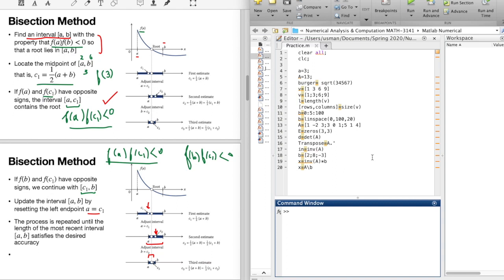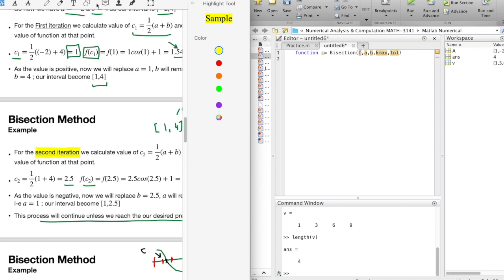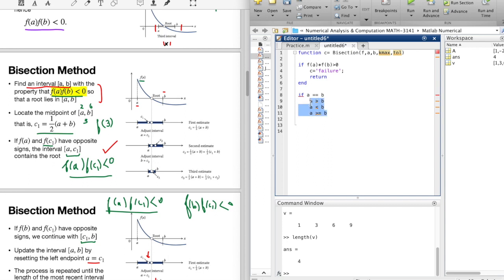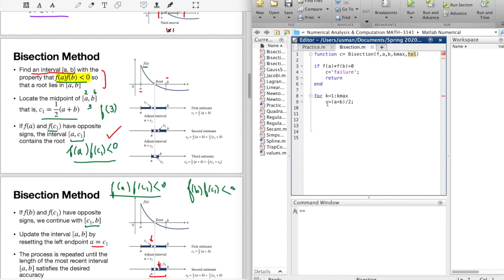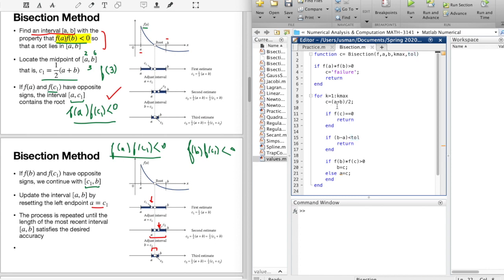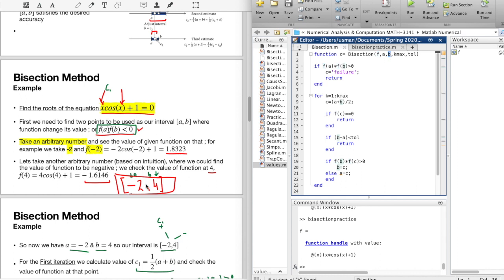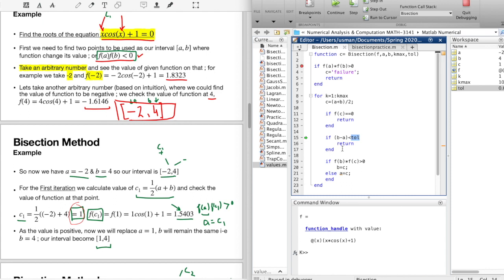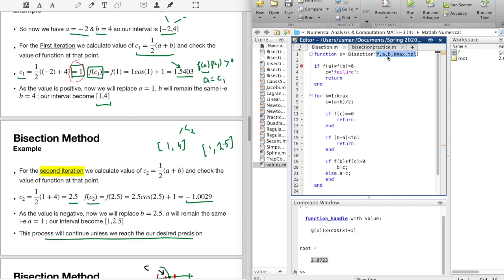Bisection Method in MATLAB || Lecture 4 || Numerical Analysis & Computation || MATH-3141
Topic:
1- MATLAB programming
2- MATLAB functions
3- How to write functions in MATLAB
4- How to call functions in MATLAB